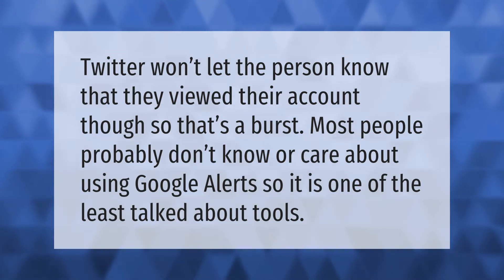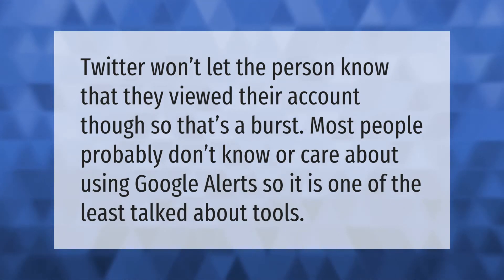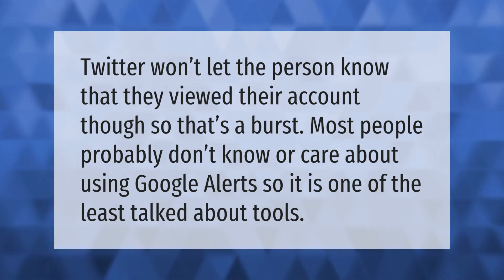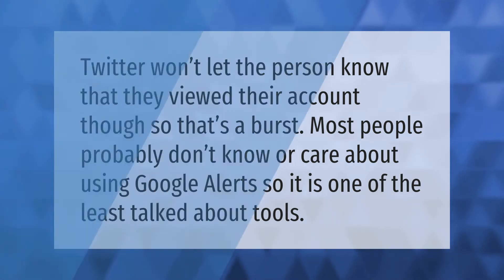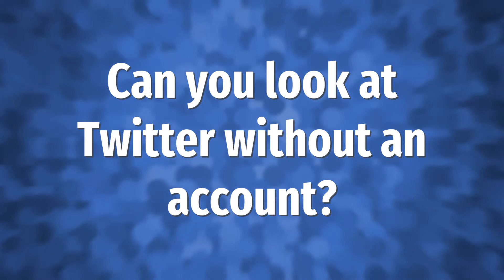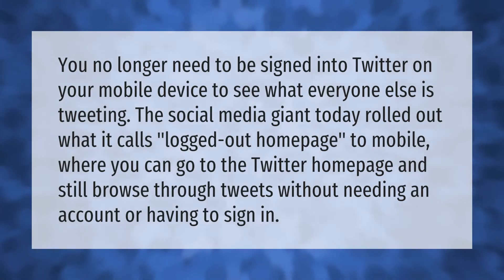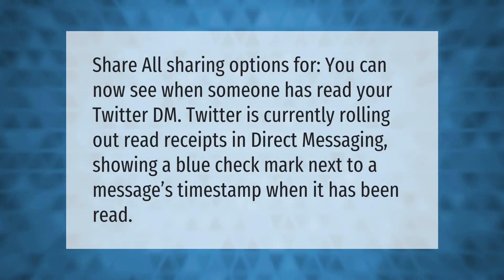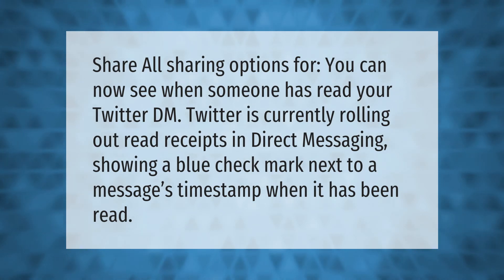Can someone see if you have Googled their twitter account?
00:00 - Can someone see if you have Googled their twitter account?
00:31 - Can you look at Twitter without an account?
01:00 - How can you tell if someone reads your tweets?

Laura S. Harris (2021, April 1.) Can someone see if you have Googled their twitter account?
    AskAbout.video/articles/Can-someone-see-if-you-have-Googled-their-twitter-account-205698